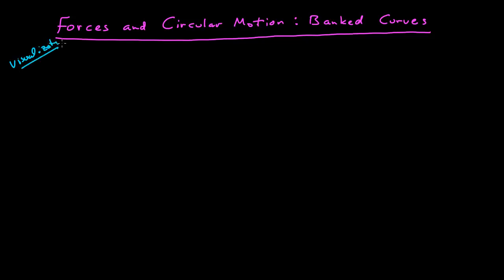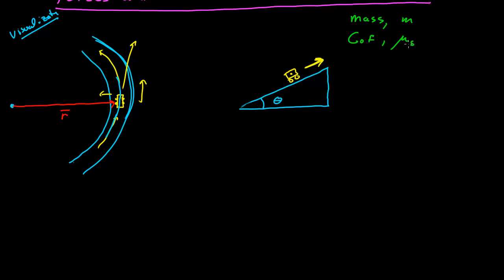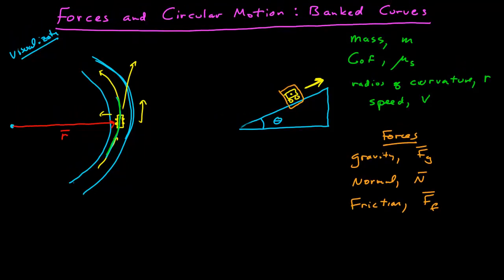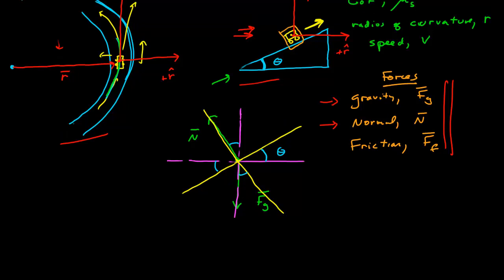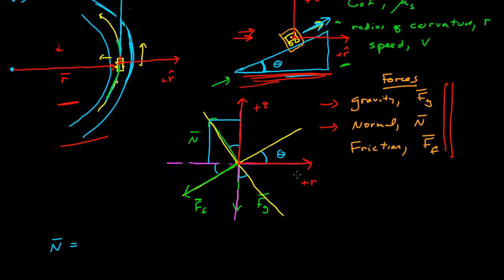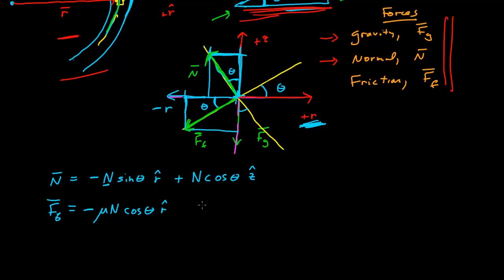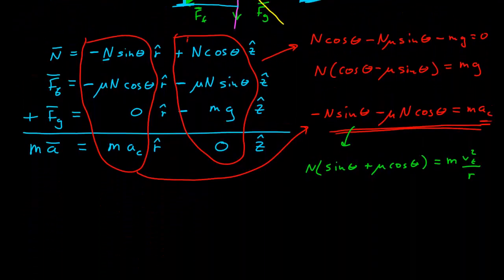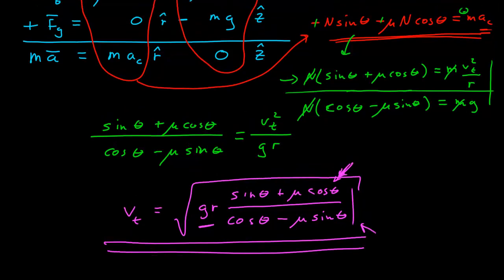Forces and Circular Motion - Banked Curves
Forces and Circular Motion
Banked Curves